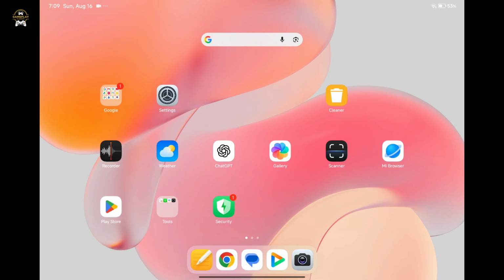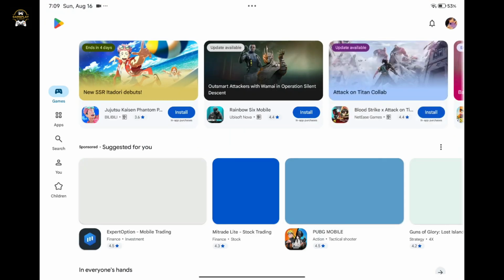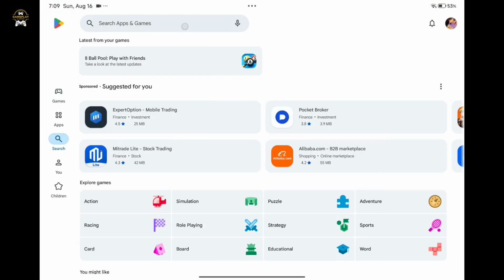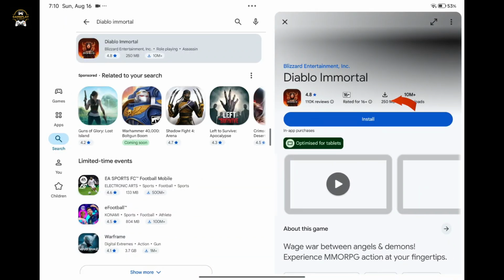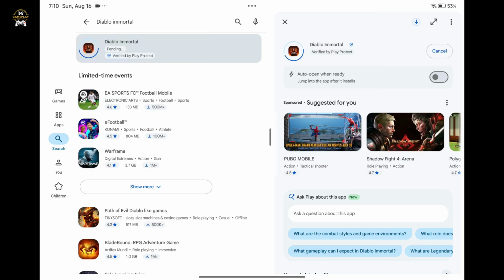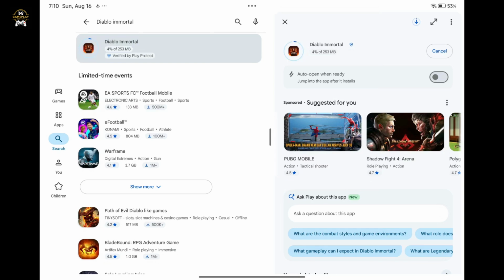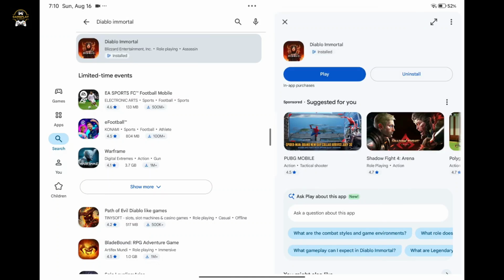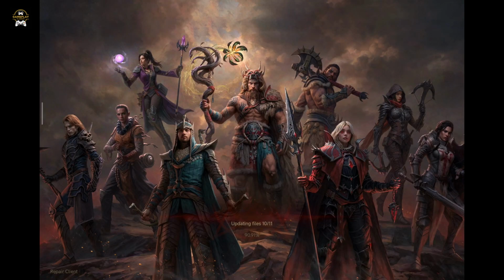How to Download Diablo Immortal on Android (2026)?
Are you looking to play Diablo Immortal on your Android device? In this beginner-friendly tutorial, I'll show you how to download and install the game safely. Open the Google Play Store, search for Diablo Immortal, select the official game from Blizzard Entertainment, and tap Install. Wait for the download and installation to finish, then open the game and follow the on-screen instructions to complete any additional downloads before you start playing.